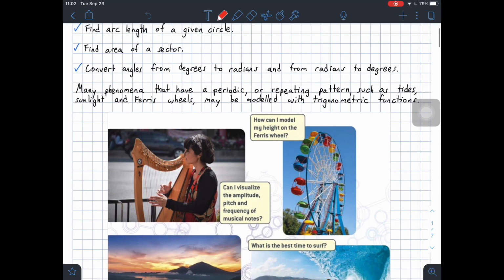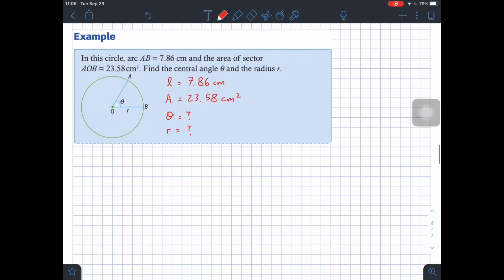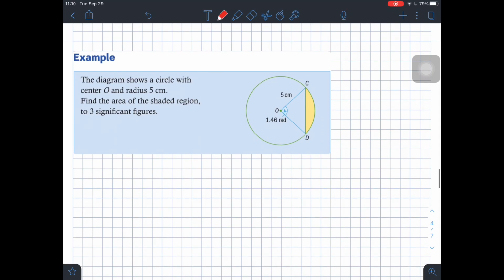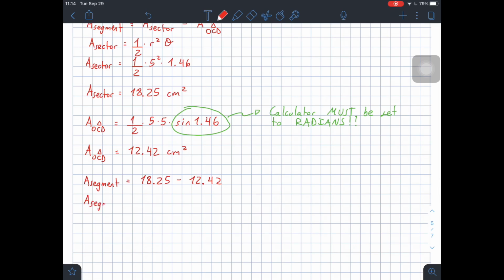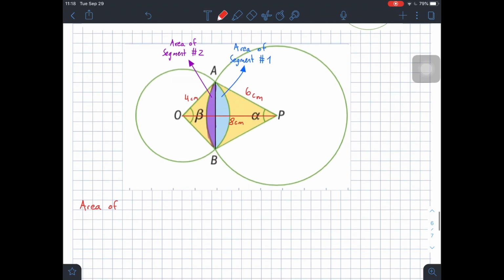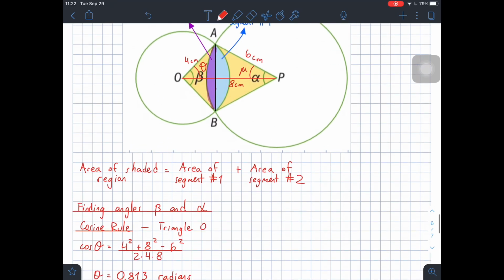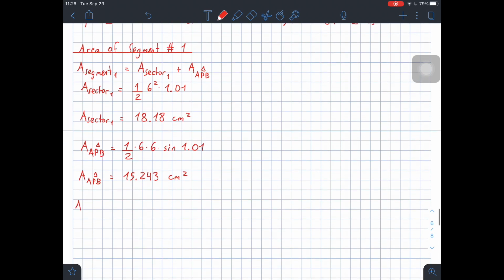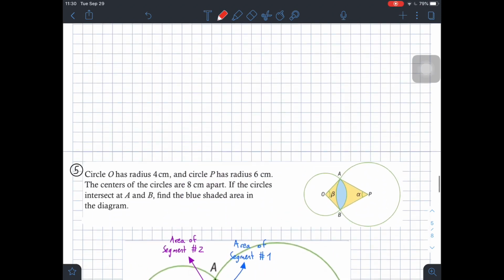9 Degrees, radians, arcs and sectors PART 2 - Topic 3 - Geometry and Trigonometry - [IB Math: AA SL]